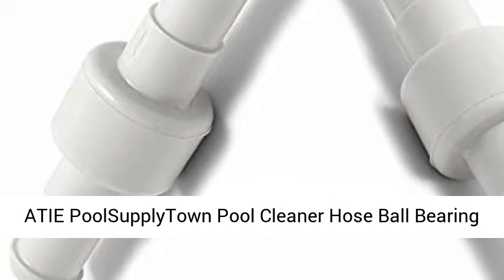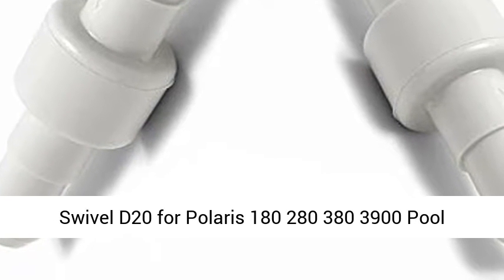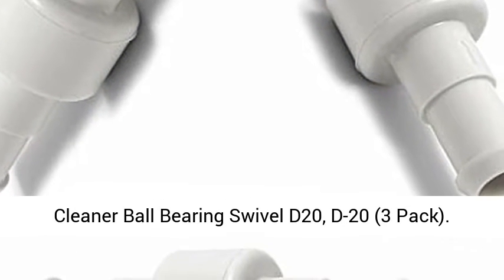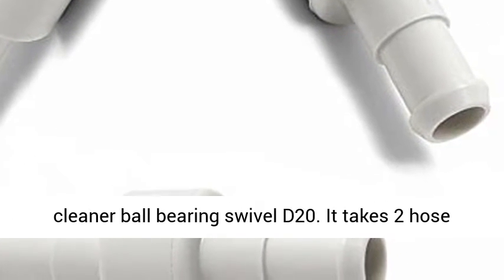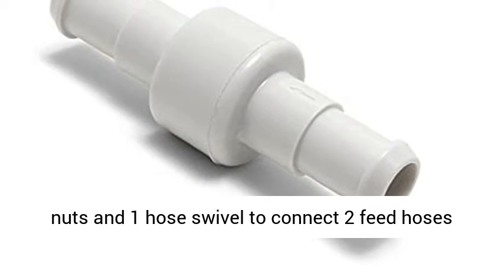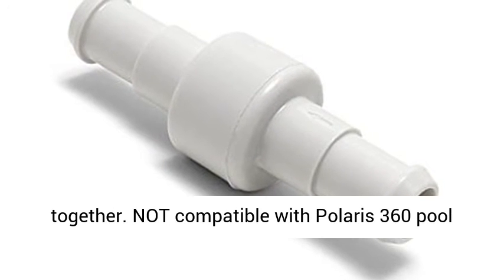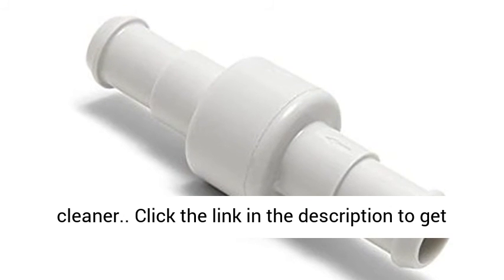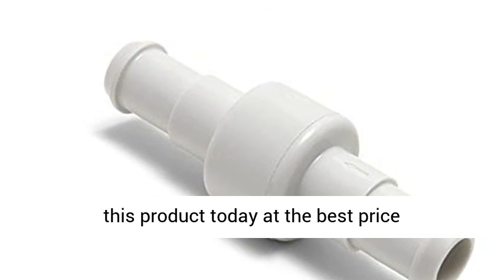ATIE PoolSupplyTown Pool Cleaner Hose Ball Bearing Swivel D20 - Overview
ATIE PoolSupplyTown Pool Cleaner Hose Ball Bearing Swivel D20 for Polaris 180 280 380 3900 Pool Cleaner Ball Bearing Swivel D20, D-20 (3 Pack) - Overview

Replace Zodiac Polaris 180, 280, 380, 480 pool cleaner ball bearing swivel D20
It takes 2 hose nuts and 1 hose swivel to connect 2 feed hoses together
NOT compatible with Polaris 360 pool cleaner

Best Reviews